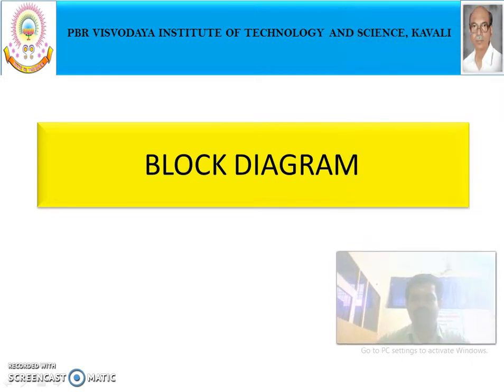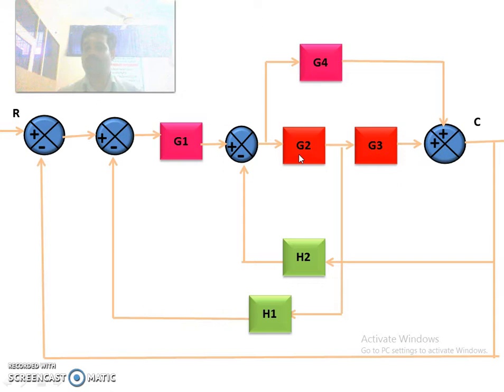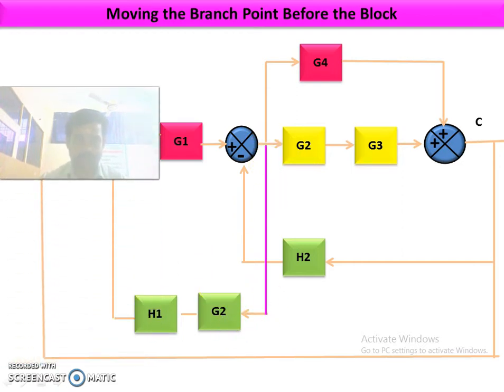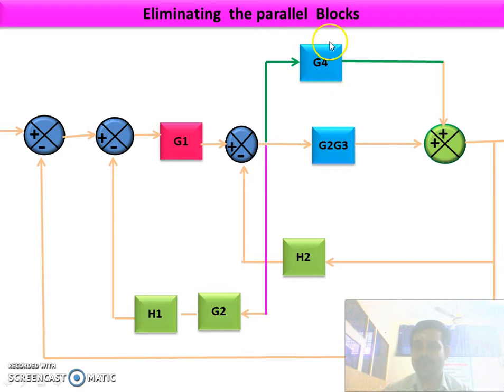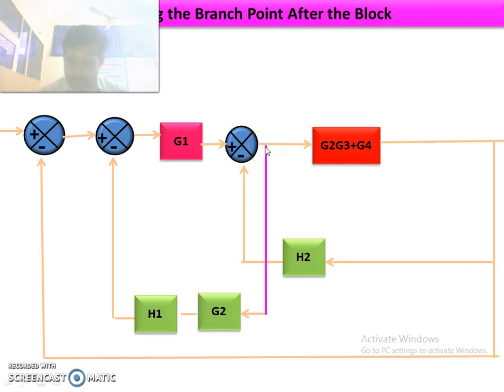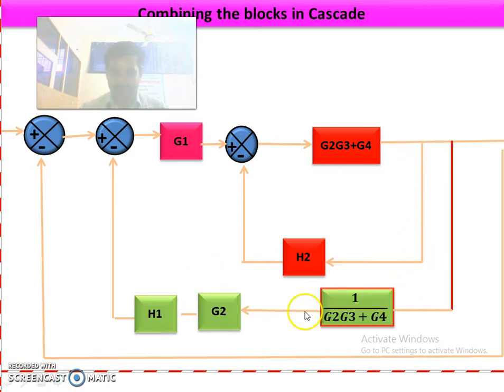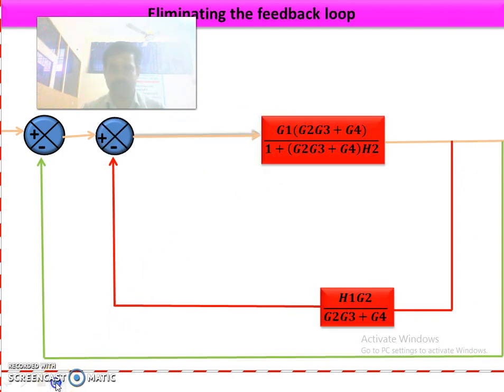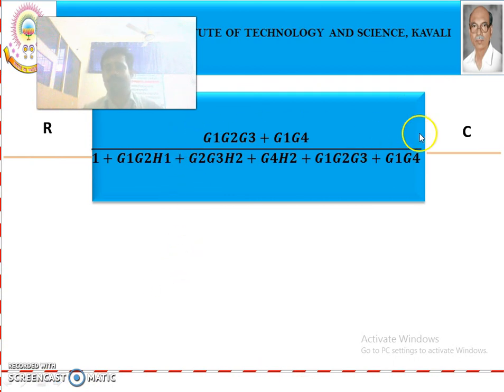Unit 1 block diagram problem 1